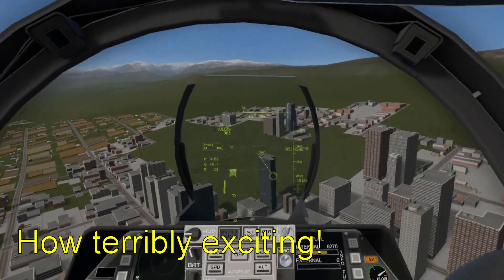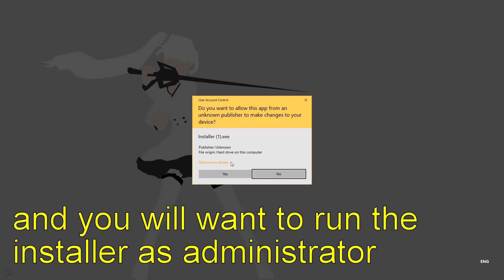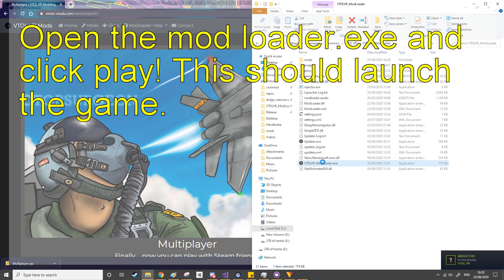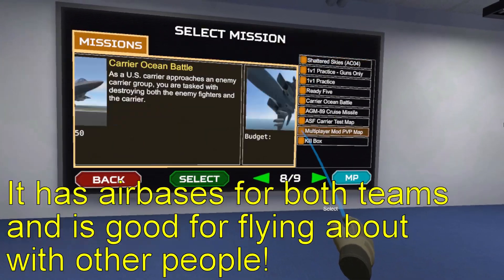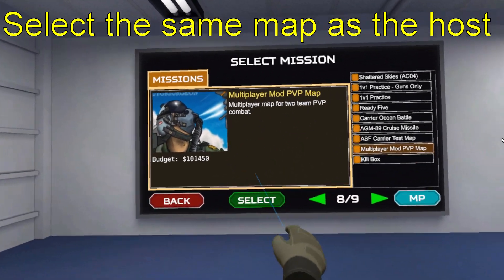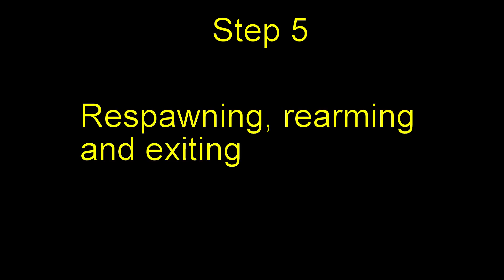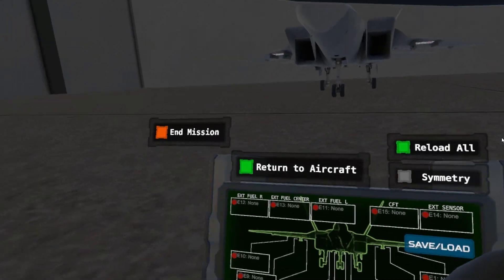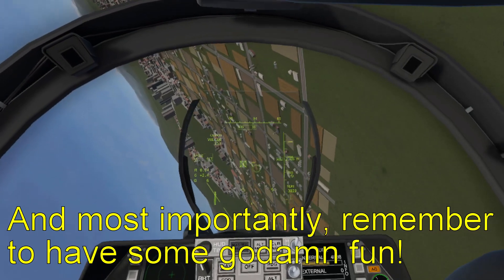VTOL VR Multiplayer Installation Tutorial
Songs:
-Sky Target Theme
-UT99 - Save Me (Mothership Loudspeakerz Remix)